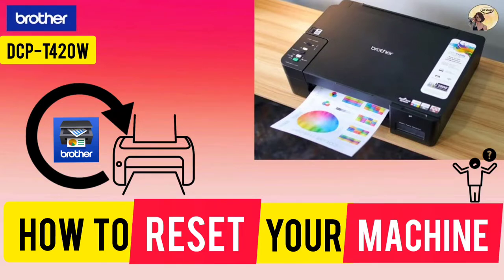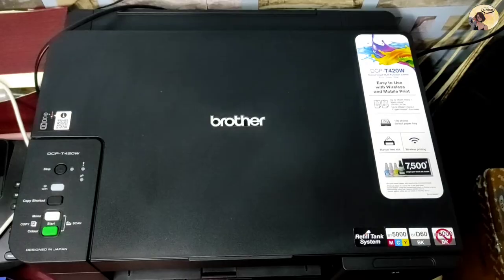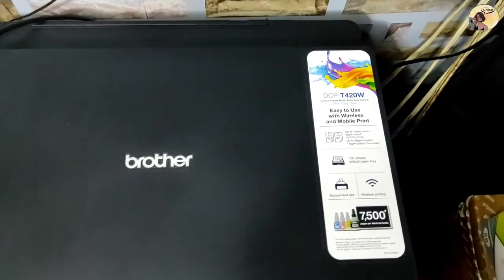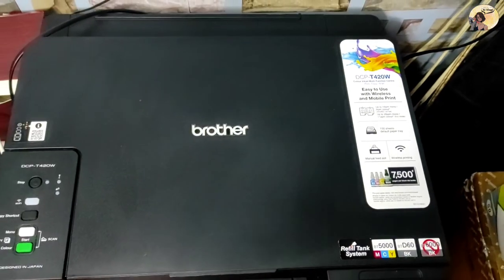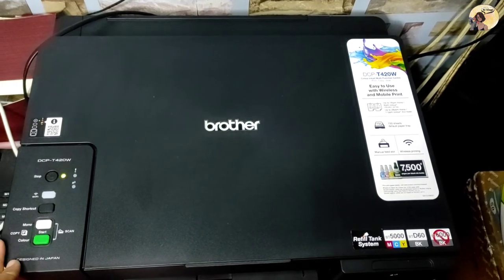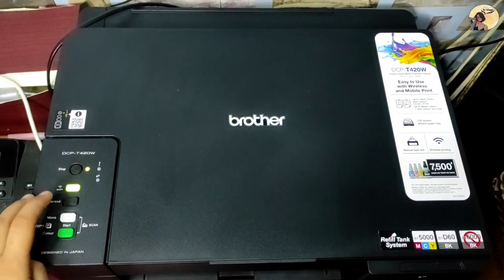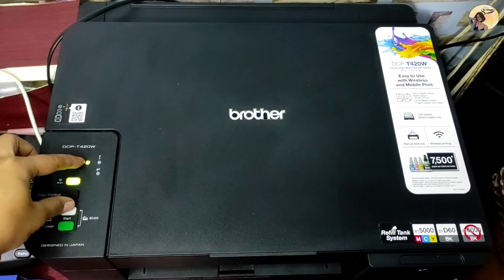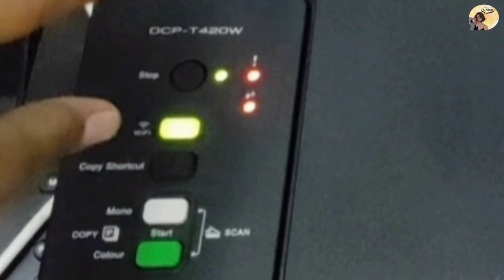HOW TO RESET YOUR MACHINE/PRINTER BROTHER DCP-T420W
HOW TO RESET YOUR MACHINE (BROTHER DCP-T420W)

Resetting your machine means, you can reset all the machine’s settings that you have changed, such as Date and Time.

Thanks 😊